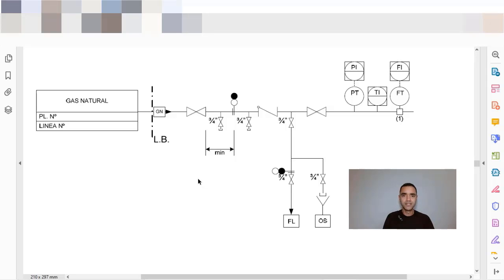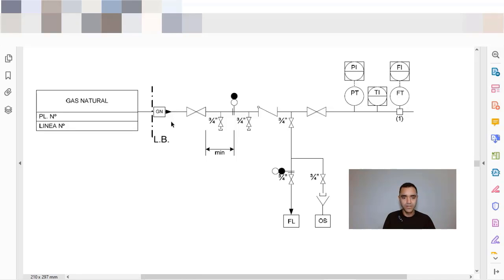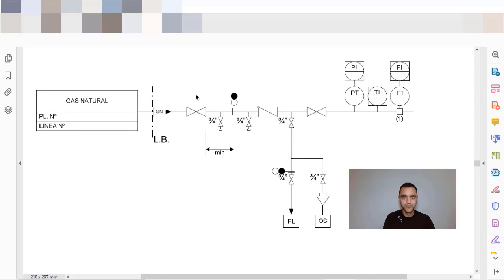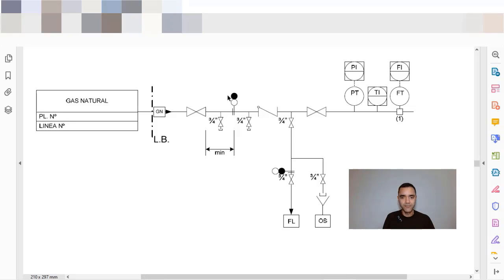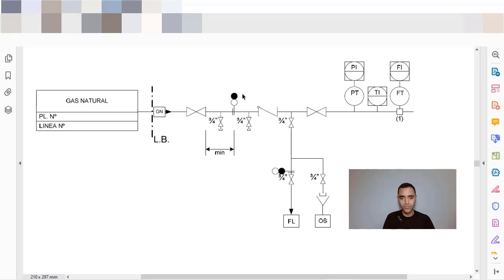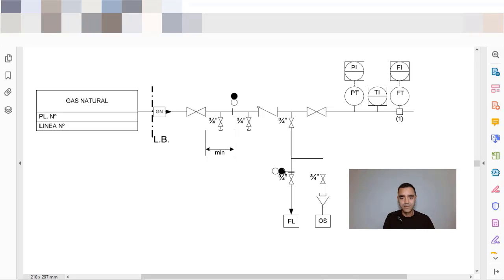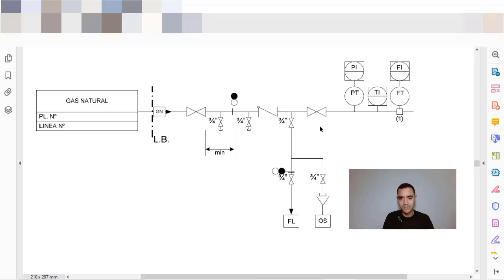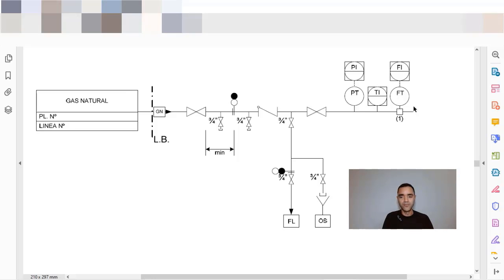Natural gas battery limits for chemical process engineers | Natural gas valves and fittings on P&ID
Follow Jeferson Costa to improve your skills in chemical process engineering and plant design.